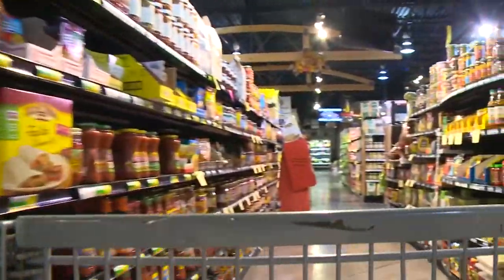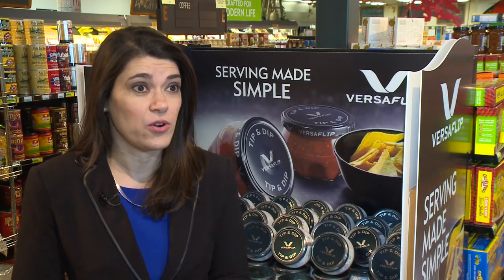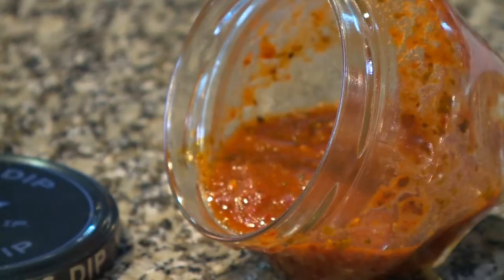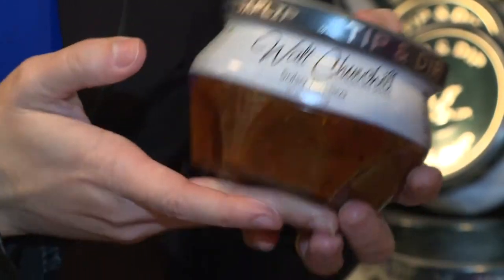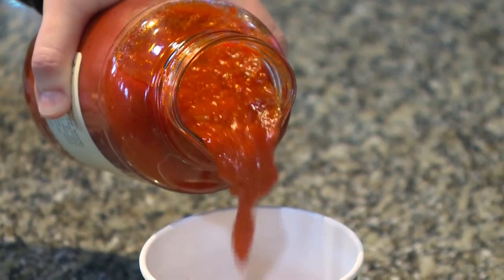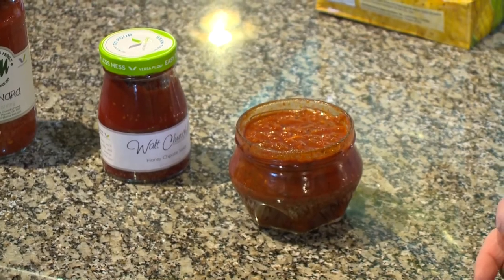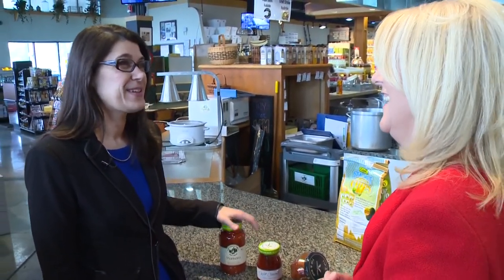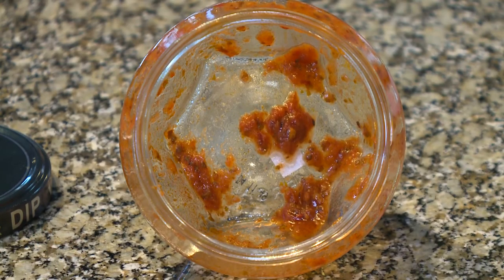Owens-Illinois Debuts New Jar at Local Grocery Store - Clean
Lissa Guyton reports:

Owens-Illinois is a Northwest Ohio company that sells glass products all over the globe and it's been testing some of those products here before they hit the world market.

O-I has just released the third jar in a series called the "Versa" product line. The latest creation is called the Versa Flip. The slogan on it says tip and dip. The goal is to make getting to the bottom of the jar a lot easier. It just made it's world debut at Walt Churchill's Market and after only a few days on the shelves, sales are strong.

You may know Toledo is often a test market for food, but you may not know it's also been a test market for Owens-Illinois glass containers.

Stephanie Johnston is the Director of Commercial Strategic Planning for Owens-Illinois, "We choose to test in our backyard because we can get reaction from friends, family and neighbors in real time. We learn what works and we share that with our customers all over the world."

O-I is the world's leading maker of glass packaging and the Versa Flip is one of its latest designs, "It is a multi-faceted jar. You know how hard it is sometimes when you get to the bottom of a jar to get the product out, this jar tips, so all you do is tip and dip right in!"

The only place you can find the jar right now is here at Churchill's, but Johnston says that will soon change, "Can we expect to see it on shelves around the world? Absolutely, we have designs on taking this all over the globe. I can't tell you much more than that right now other than to say we know it will be on shelves around the world for consumers in the very near future."

This is the third time O-I has teamed up with the local grocery store for a world premier. It all started with the Versa Flow, which has a spout on the lip to make pouring easier. In addition to the jars coming from a local company they've all been filled with custom recipes from the chef at Churchill's. Owner Walt Churchill says he's honored to team up with a world leader, "It's a good fit. They are a big company with a lot of things to test and we're a small company that's an easy place to try things."

Johnston says the jar not only makes life easier in the kitchen, it's green, "Glass is 100% recyclable, so the jar can go on to be used to make many other jars. We hope you buy it, use it and recycle it. We want our glass back so we can make another one for you!

The Versa Flip just hit the shelves on Friday and Churchill says it's already outselling other salsas with a similar price point, "I had a lady tell me she bought one just because of the jar. I hope she likes the salsa too! I hope the sauce starts bringing them back after they get a couple of the jars."

They're only going to sell one thousand Versa Flip jars at the Churchill stores in Maumee and Perrysburg. After that O-I expects to sell the jars to companies that make salsas and dips. The jar is expected to go global in the coming months. There are at least two more Versa products being developed by O-I in addition to all the other products they have in the pipeline.